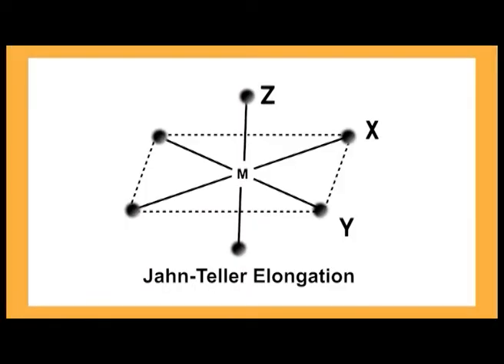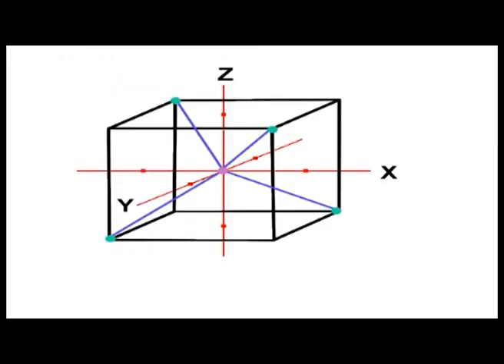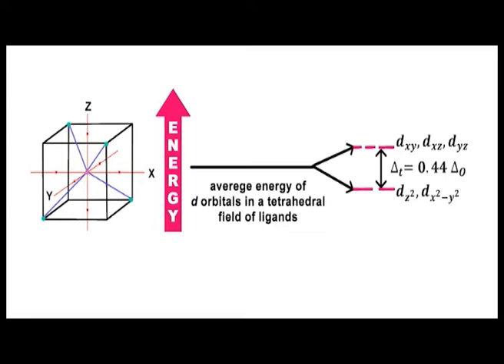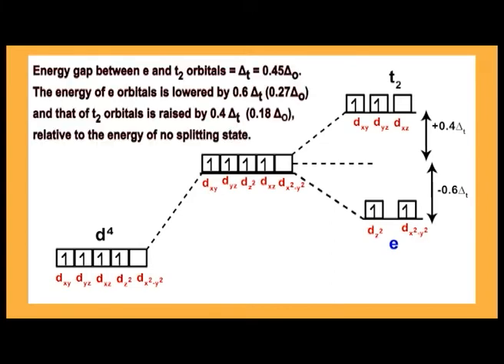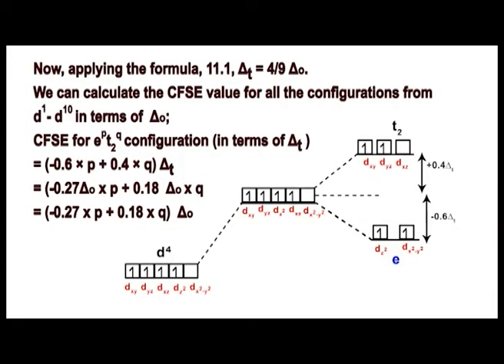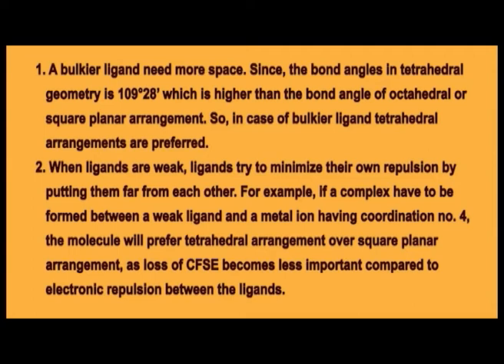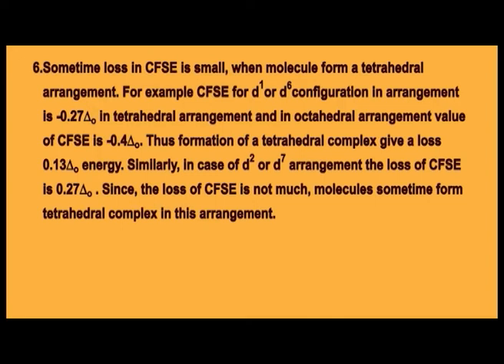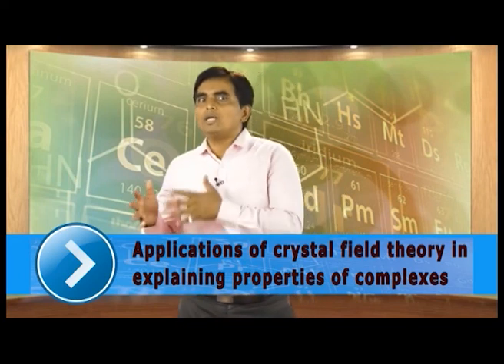Crystal Field Theory for Tetrahedral complexes